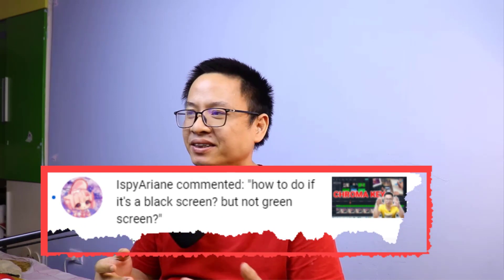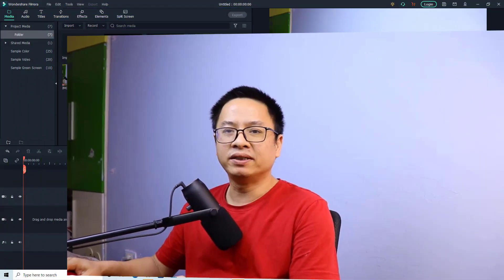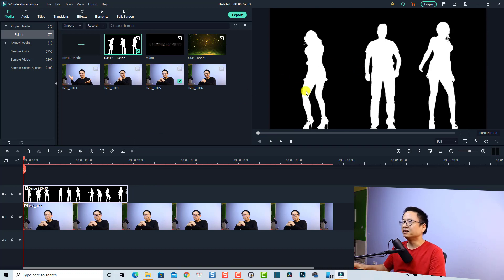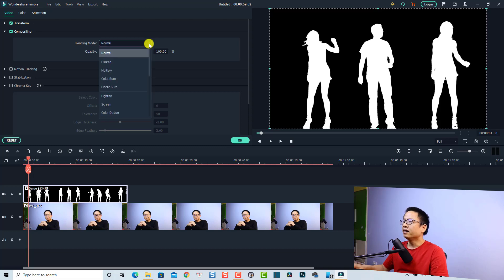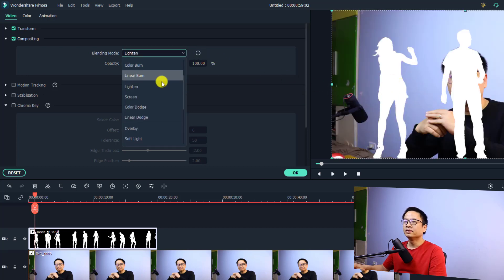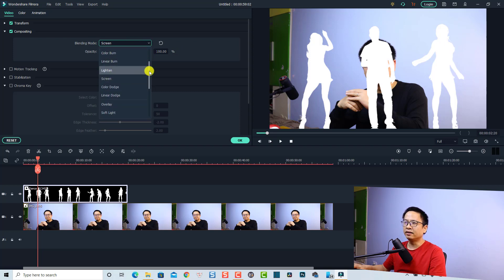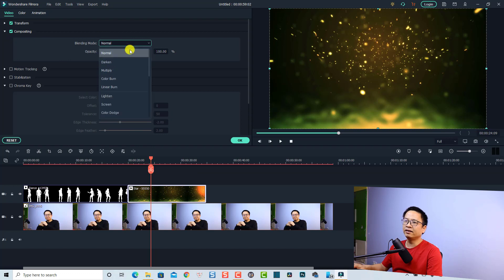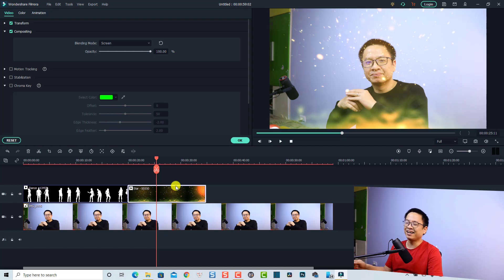How to Remove Black Screen in Filmora X - Filmora Effects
This tutorial shows you how to remove black screen video in Filmora X.